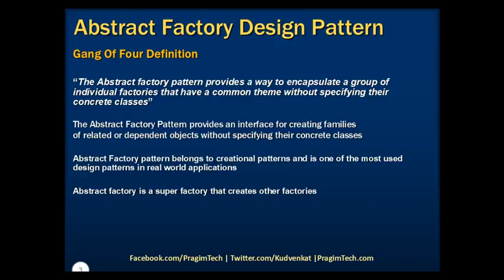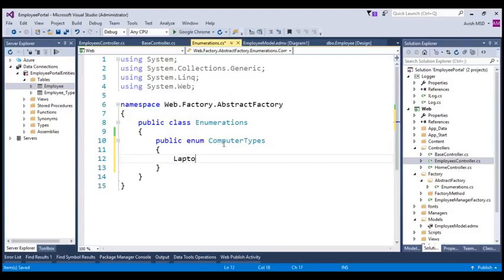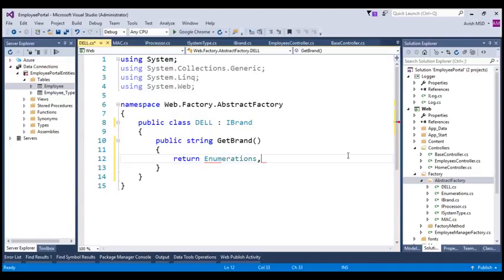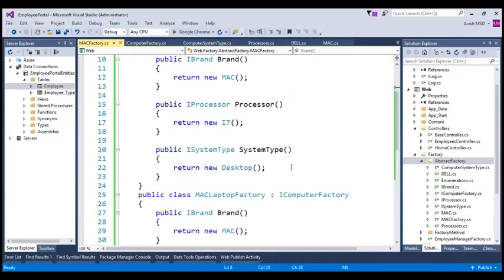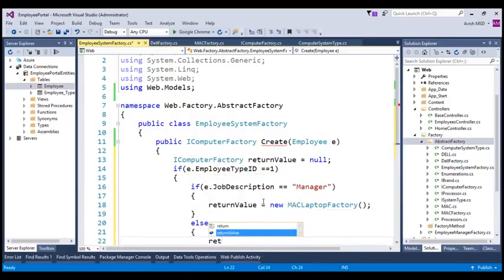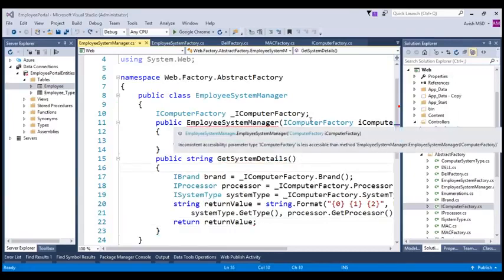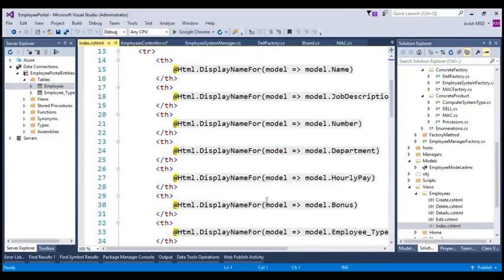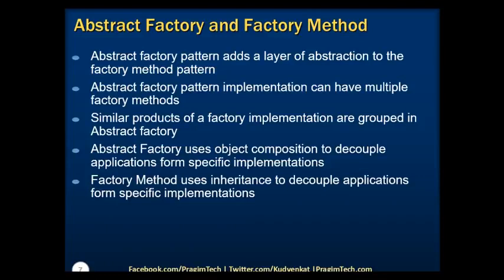Abstract Factory Design Pattern